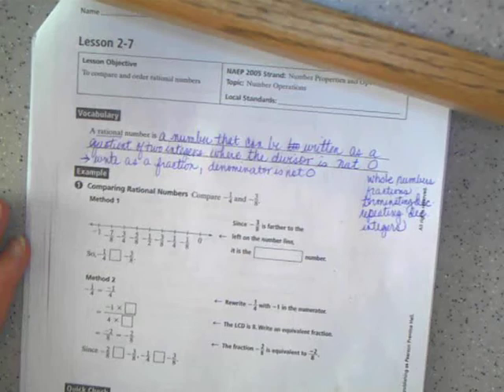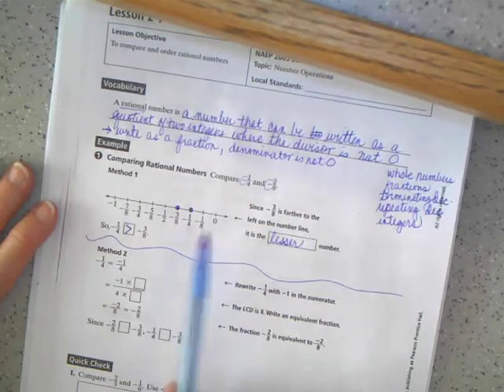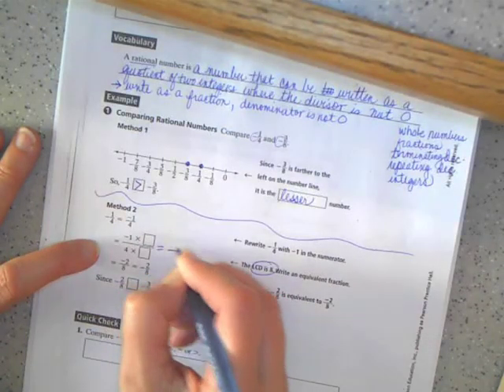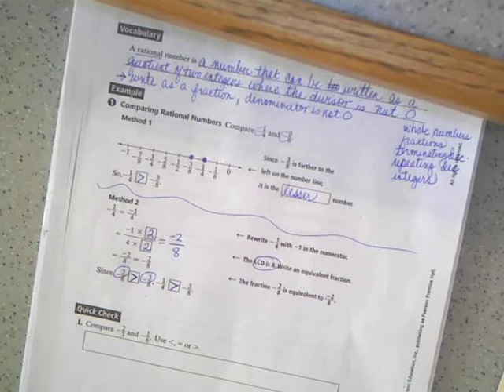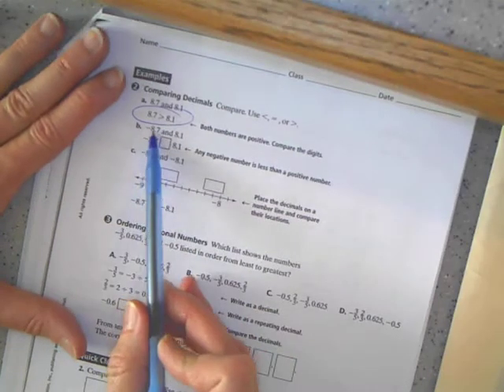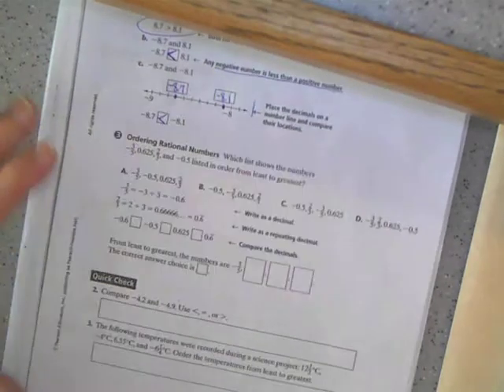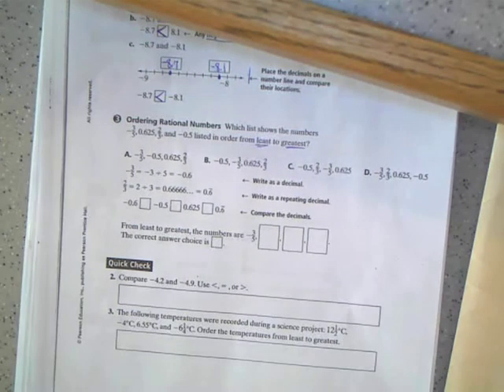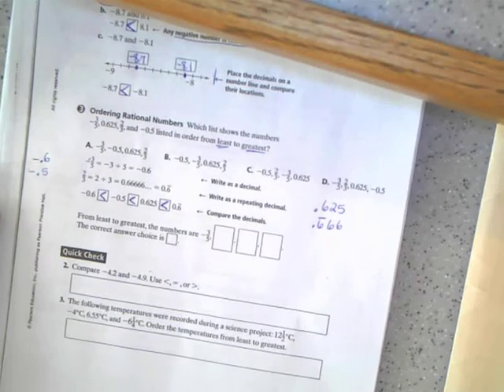C2R Lesson 2-7.mov